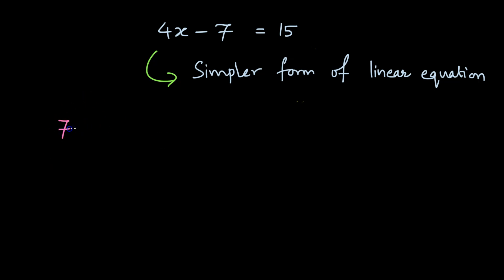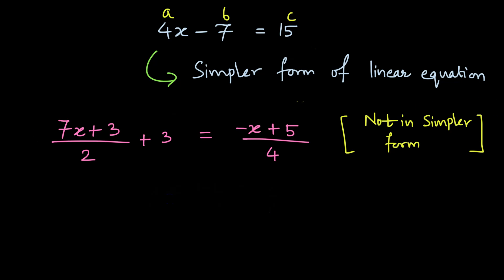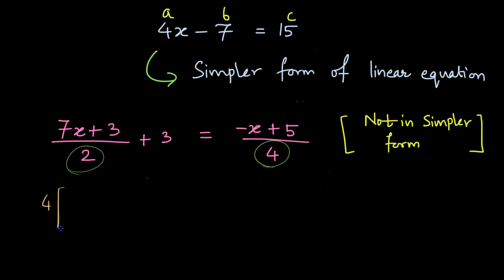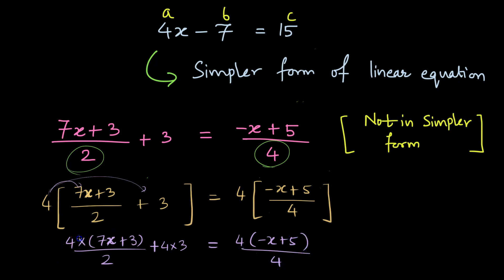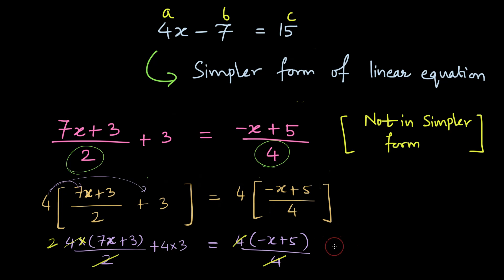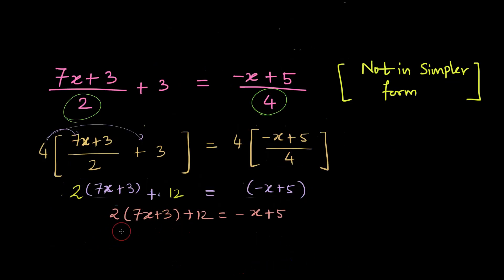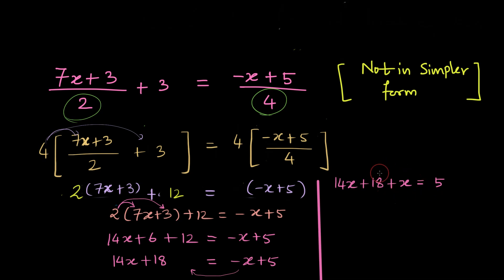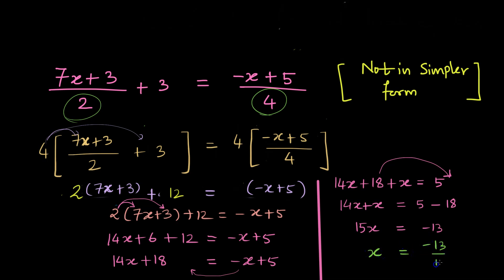Reducing equations to simpler form | Linear eq in 1 variable | NCERT Class 8 | Math | Khan Academy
In this video we look at equations which can be reduced to simpler form and the general technique behind it.

Timestamps:
0:00 Intoduction
0:37: Method to simplify equations